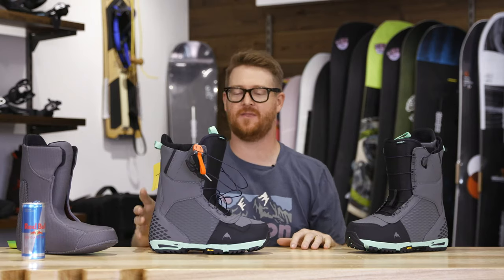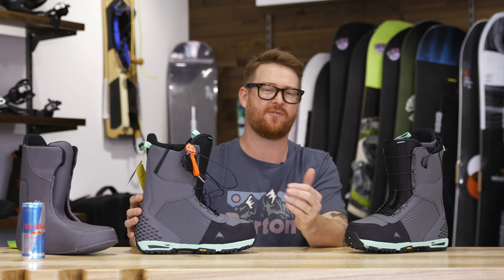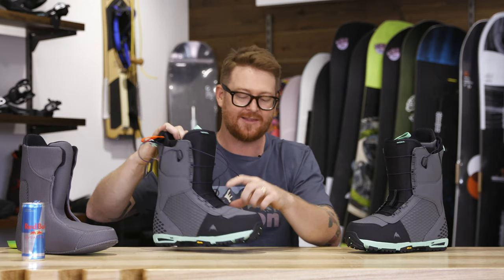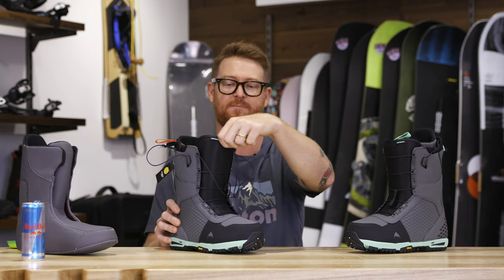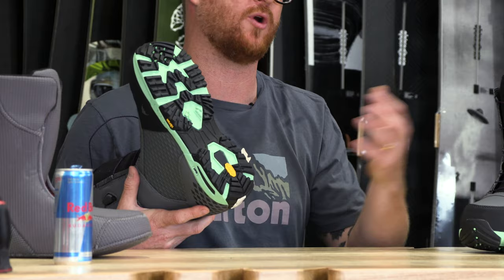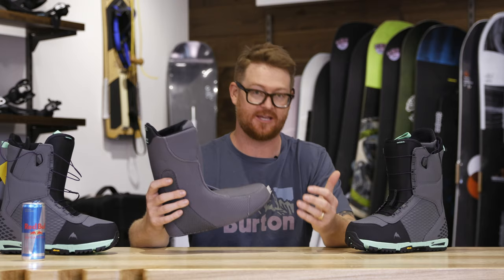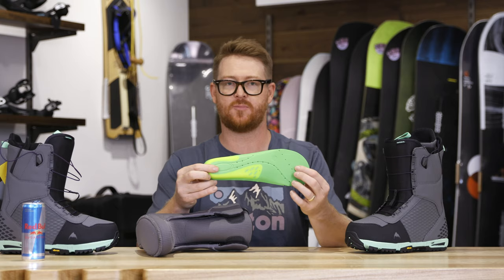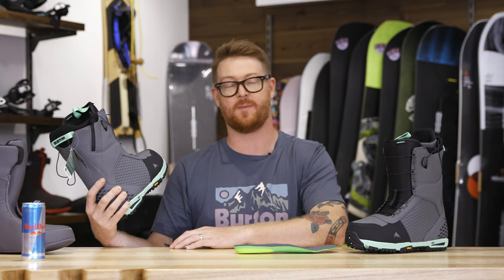2020 Burton Imperial Snowboard Boots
The 2020 Burton Imperial Snowboard Boots are a well rounded, all mountain/freeride style boot. They are supportive and great for riding fast. The dualzone speedlaces have New England style ropes and you can fine tune how much tension you want with ease.